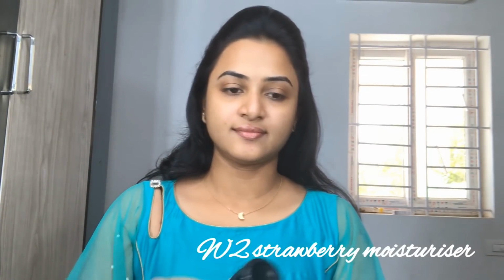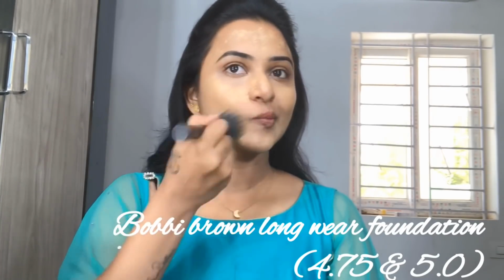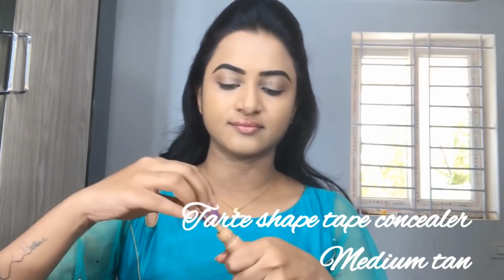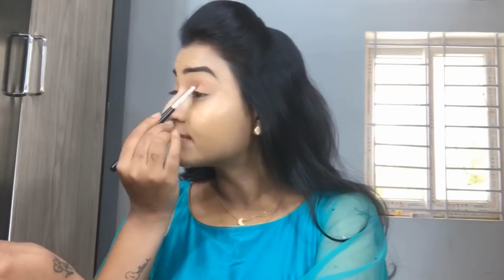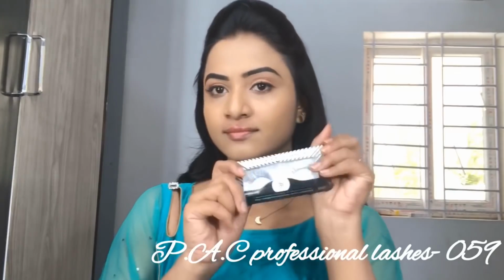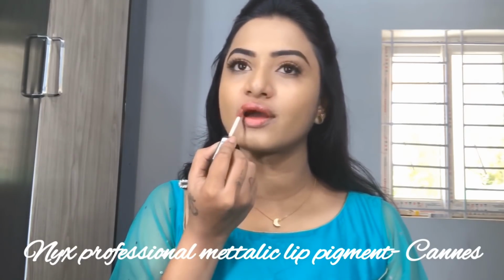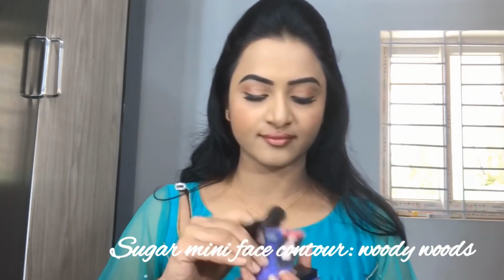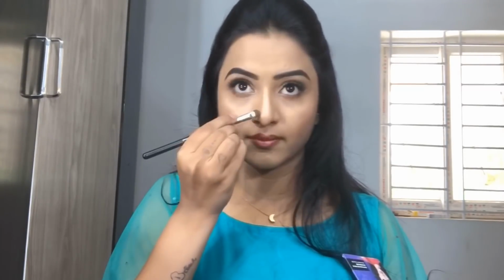Simple Party Makeover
Hello Everyone,

In this video I’m going to show a very simple party makeover, which is easy to do and time saving
I used my most favourite “HUDA BEAUTY - NUDE NEW” eyeshadow palette
And I have explained each every products I used in detail
Please do watch and kindly share your valuable comments